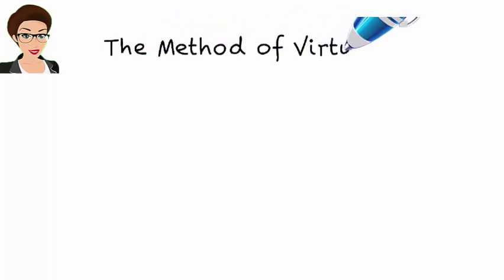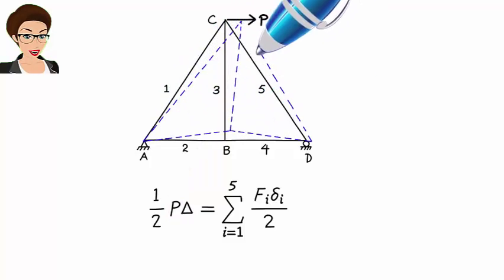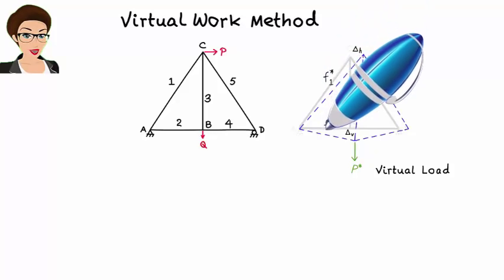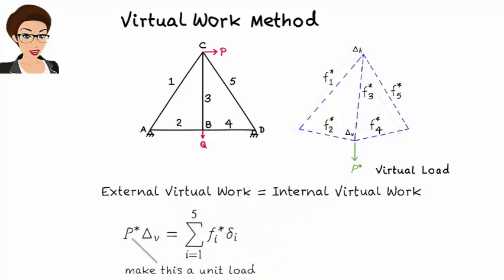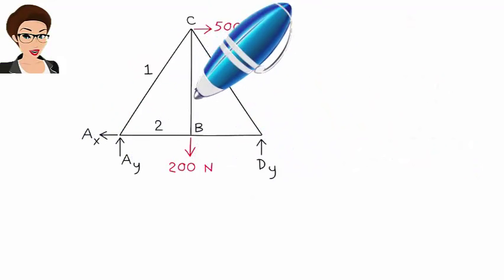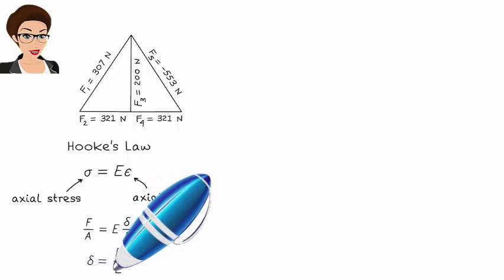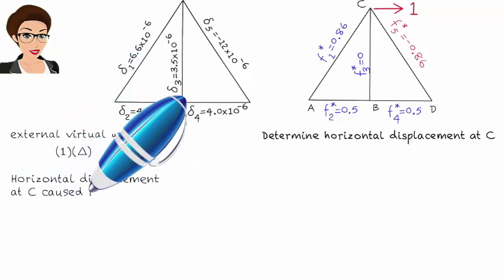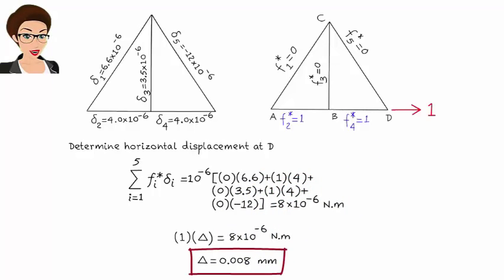SA21: Virtual Work Method (Trusses)